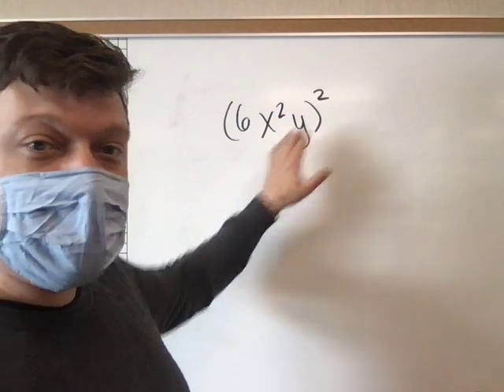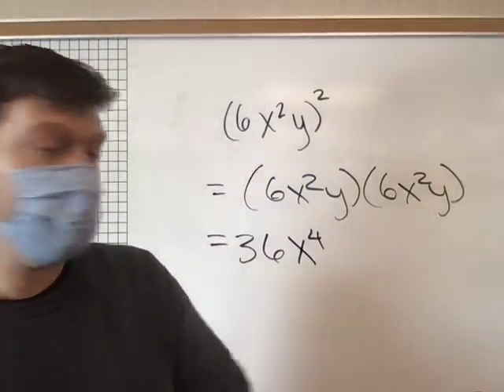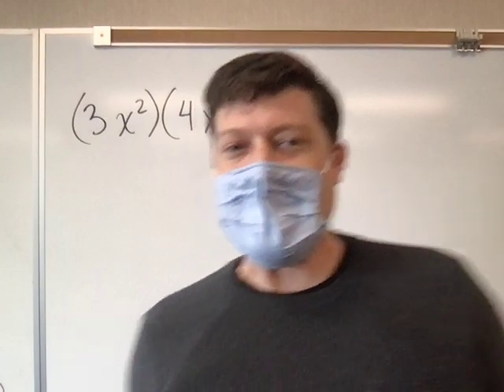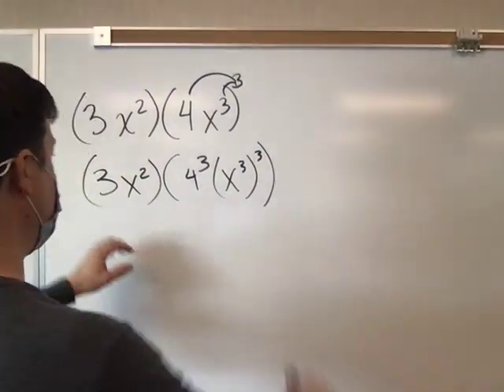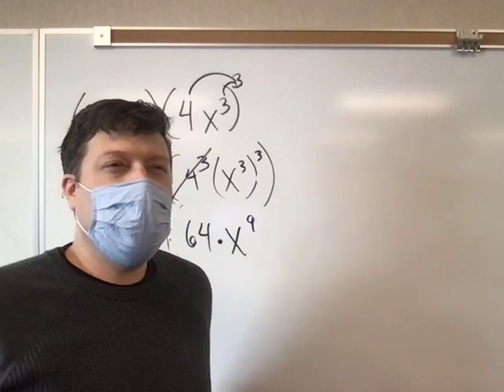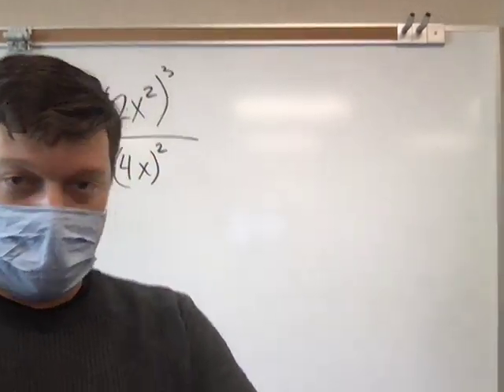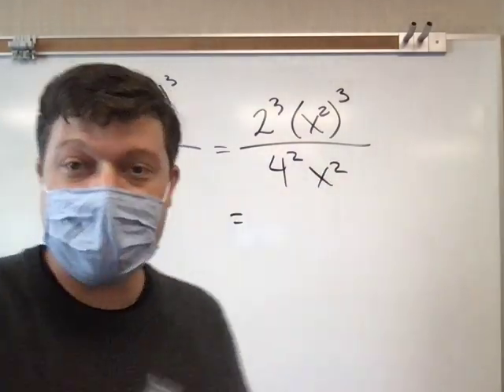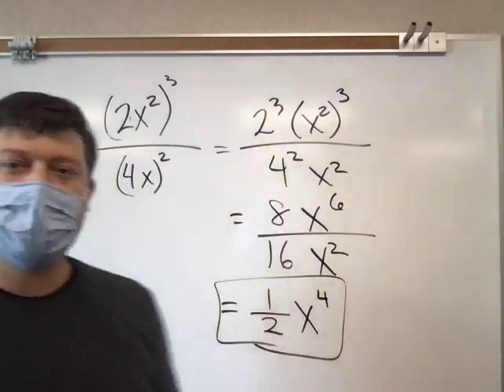Simplifying Exponential Expressions